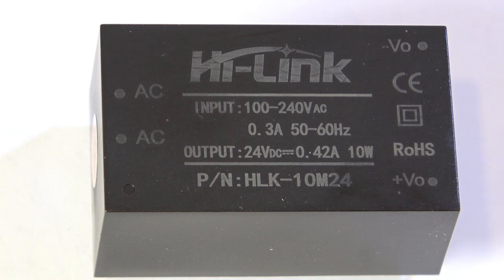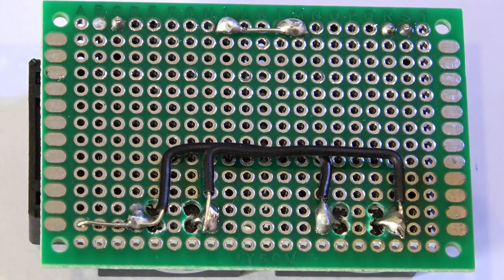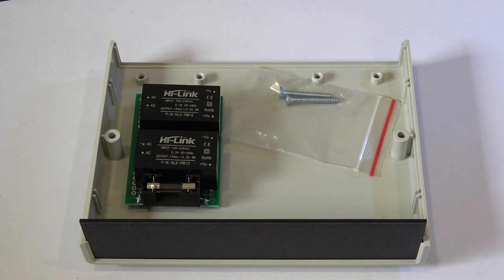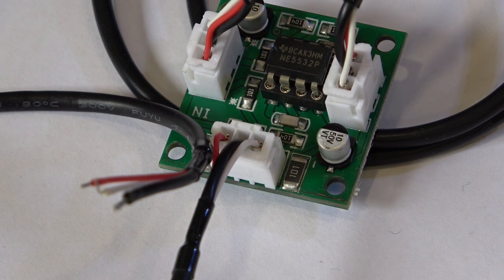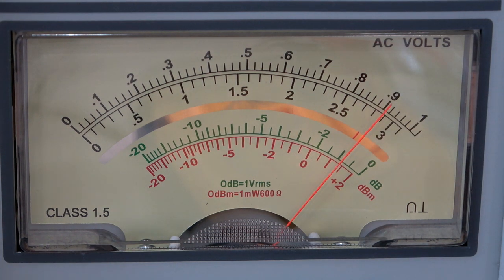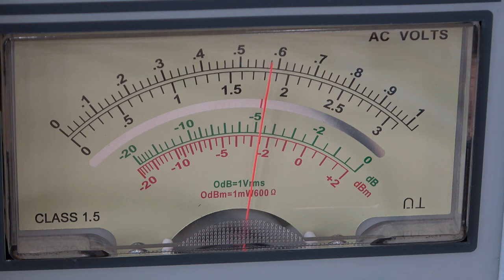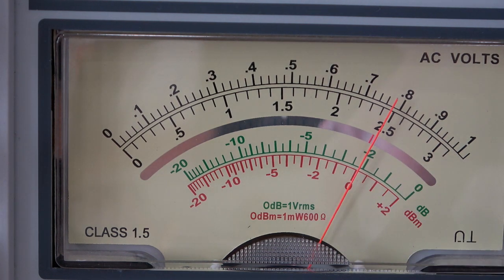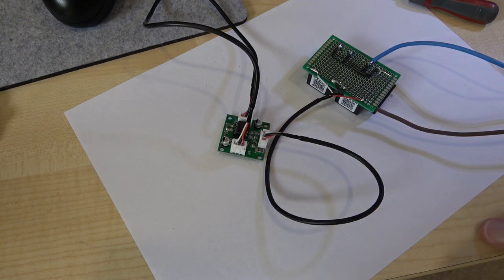SMPS for a Pre-Amp. REALLY?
I test 2 small Switch Mode power supplies to power a NE5532 pre-amp. Will it be noise free or dreadful? Still issues with the wrong components on the PCB after 3 years.
See the finished unit, complete with a music comparison.
NOTE THIS BOARD IS SUPPLIED WITH FAKE 5532s To get best results replace with genuine device.